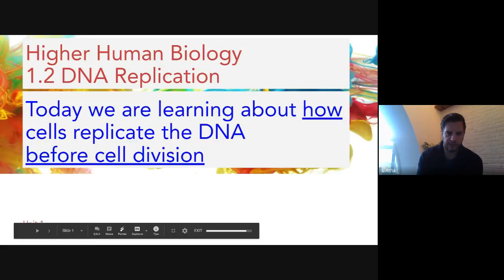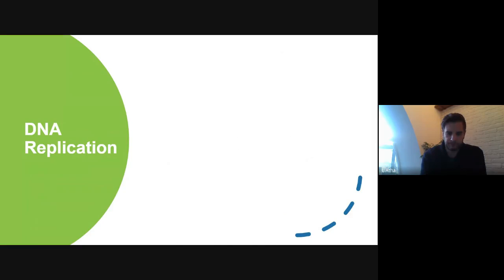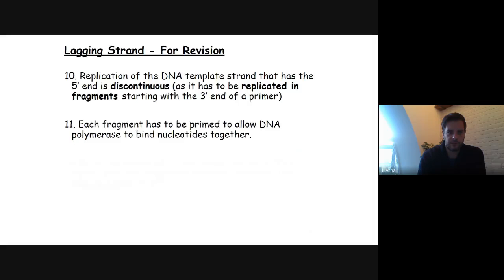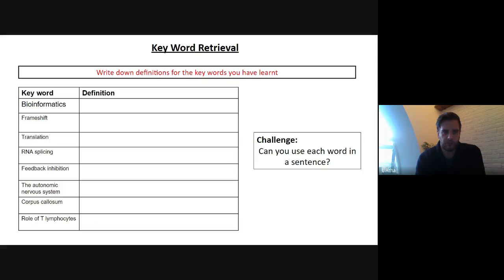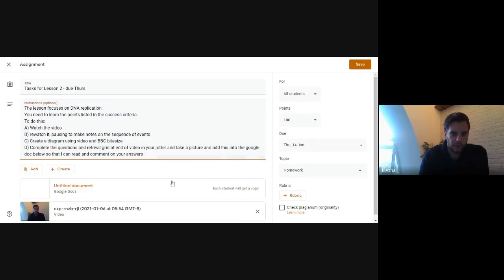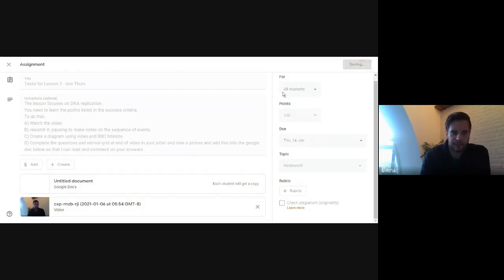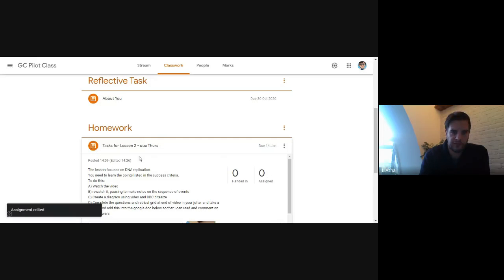Using Meet to make videos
Quick guide to making pre-recorded lessons